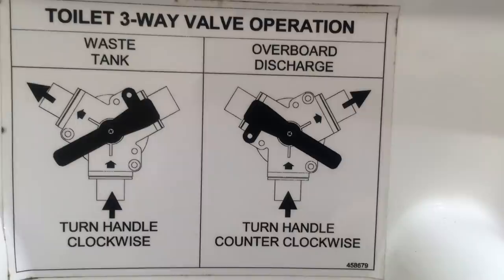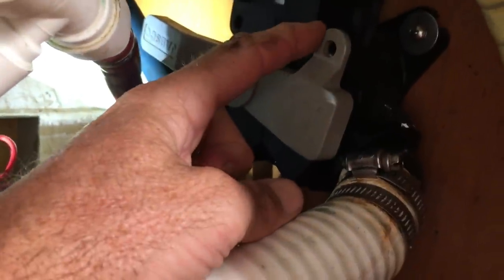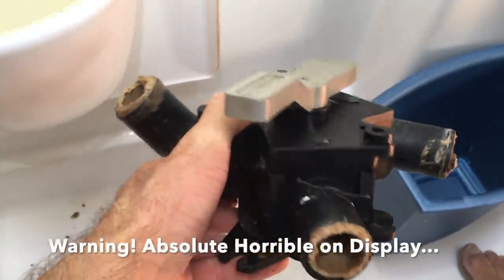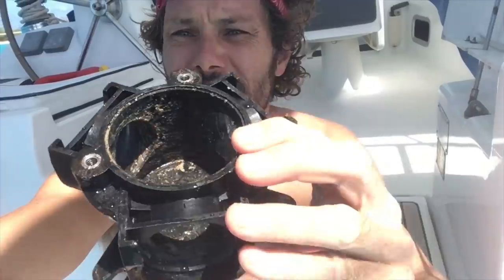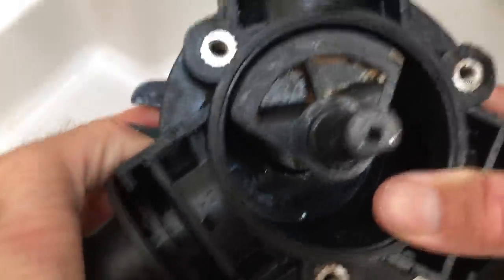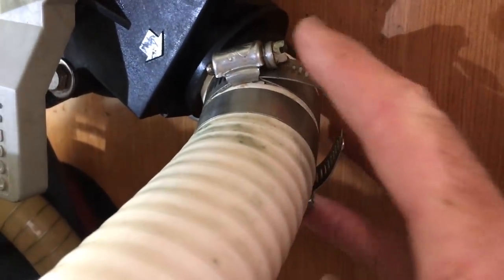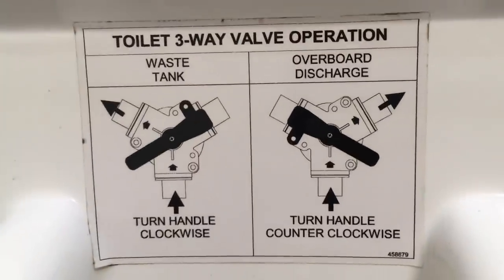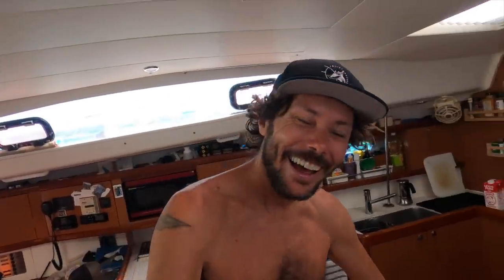We are definitely in DEEP S#!T - Sailing Zephyr Boat Life - Ep 125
It's official! We are literally cleaning out the worst things from our clogged toilets. We get down and dirty with what has to be the worst boat job imaginable.

We also take the opportunity of a calm anchorage and clear waters to give Zephyr´s hull a good scrub. And we have acting news that we share.

0.00 Dancing on the tables - Elijah N
13:50 City Echos - Epidemic Sound
17:04 Borrowed Matches - Tape Machines

Love,
James & Nats